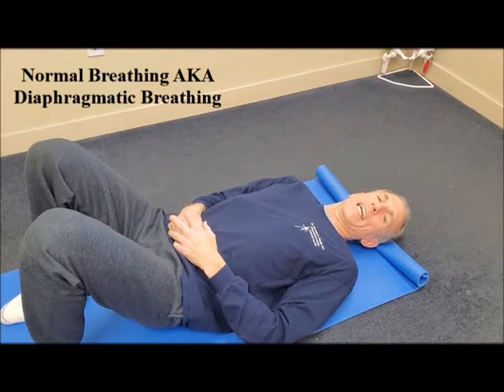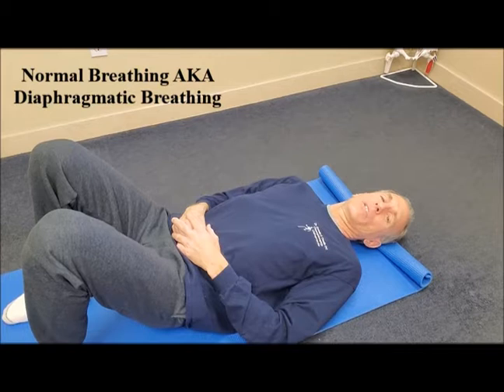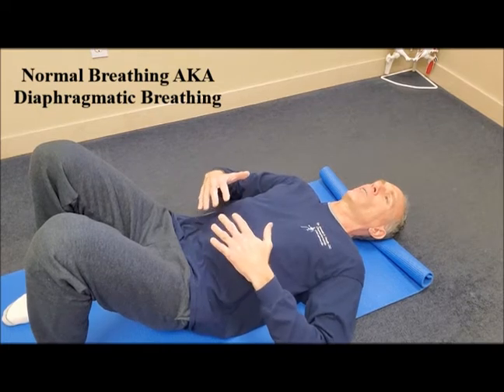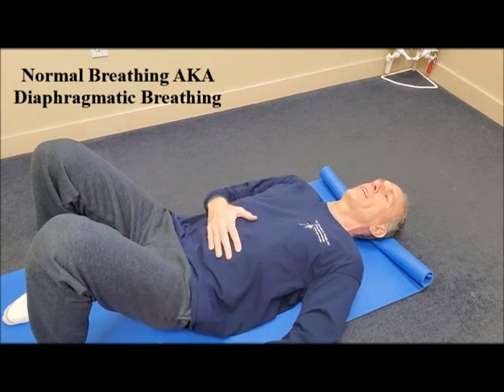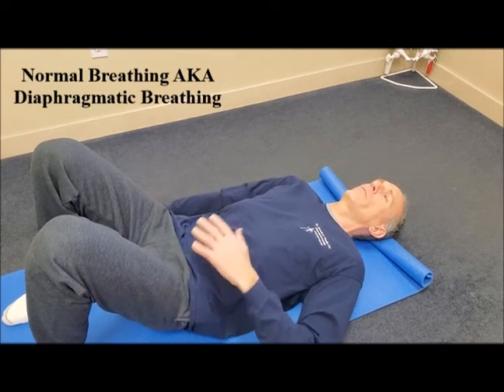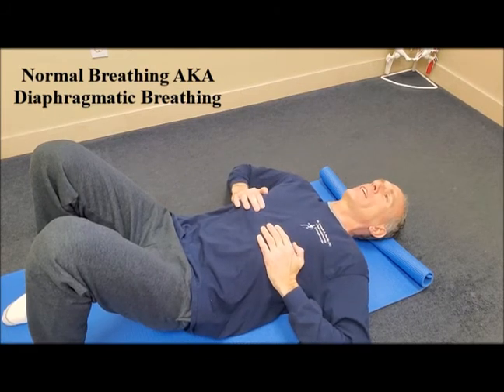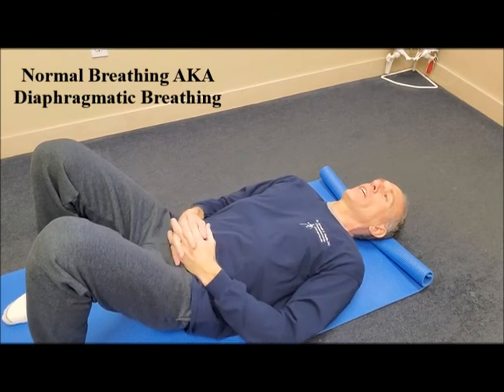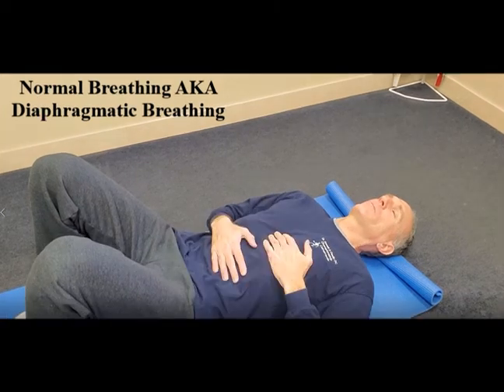Normal Breathing AKA Diaphragmatic Breathing and Belly Breathing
Spine Health Exercises: Normal Breathing AKA Diaphragmatic Breathing and Belly Breathing

Normal Breathing (AKA Diaphragmatic Breathing and Belly Breathing): Diaphragm descends and ascends.
Inhalation: Diaphragm contracts and moves downward.
Creates a vacuum in chest cavity and air flows into lungs.
Downward motion pushes belly outward.
Higher conditioned individuals can maintain normal breathing longer than lesser conditioned individuals.

Normal Breathing: Practice normal breathing until it’s second nature.
Supine: Relax abdominal muscles to allow greater diaphragm motion.
Place one hand or both hands on stomach.
Inhale slowly through nose.
Focus on diaphragm movement.
Feel the abdominal cavity rise.
Exhalation should be twice as long as inhalation.
Start in the supine position, advance to kneeling, seated, standing and quadruped.

Diaphragm
Dome shaped sheath of skeletal muscle.
Spans the lower edge of ribcage.
Separates chest cavity & abdominal cavity.
Primary breathing muscle.
Origins:
Vertebral: Crura from vertebral bodies L1- L2 (left) and L1-L3 (right).
Costal: Medial & lateral arcuate ligaments and costal cartilage of ribs #7-12.
Sternal: Posterior aspect of xiphoid.
Insertion: Central aponeurotic tendon.
Action: Inspiration.
Innervation:
  Motor: Phrenic nerve (C3-C5).
  Sensory: Phrenic nerve, intercostal nerves (#6-12) and upper two  lumbar nerve roots (L1-L2).